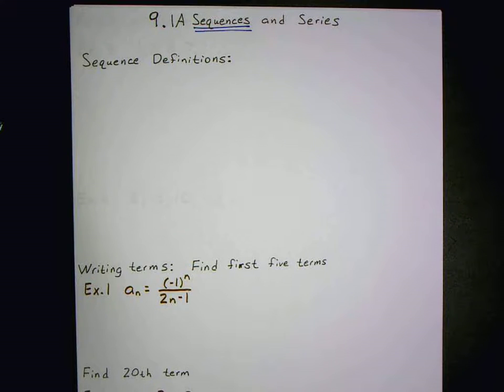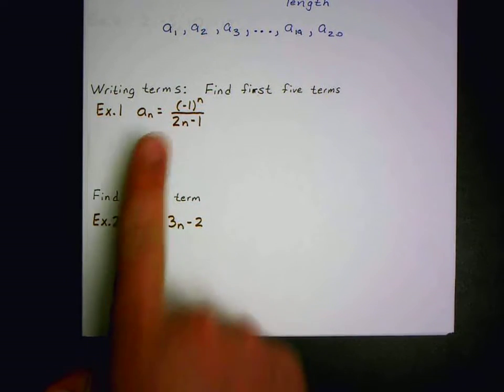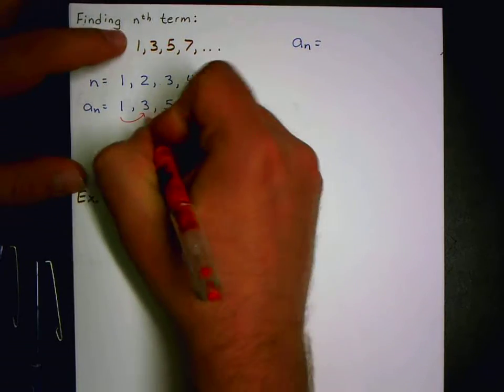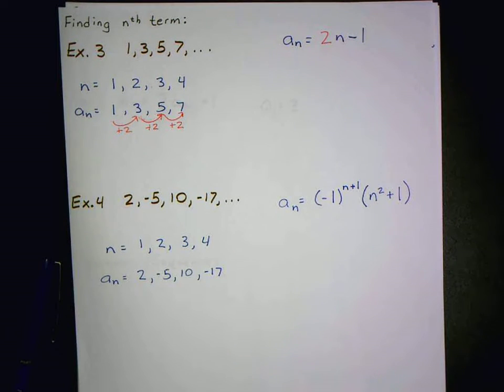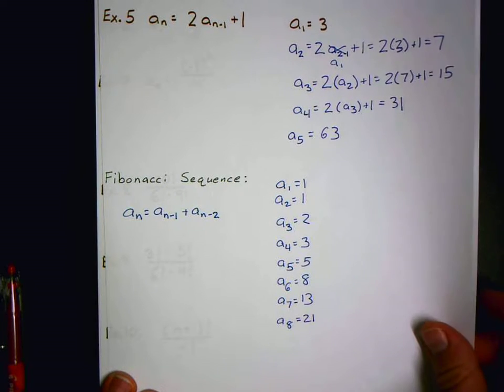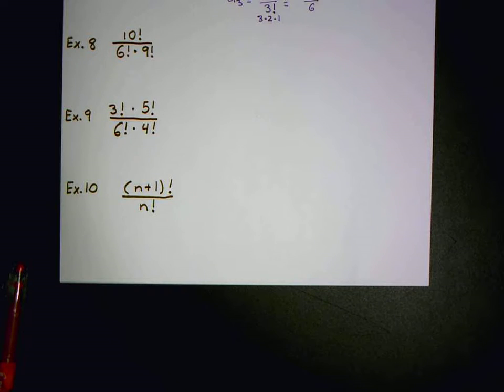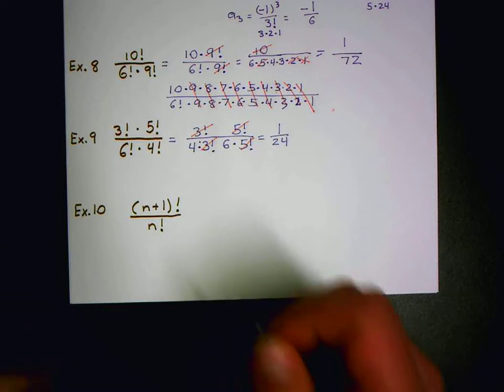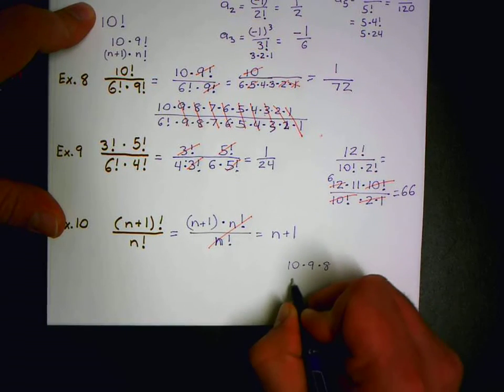Chapter 9 Section 1A Part 1